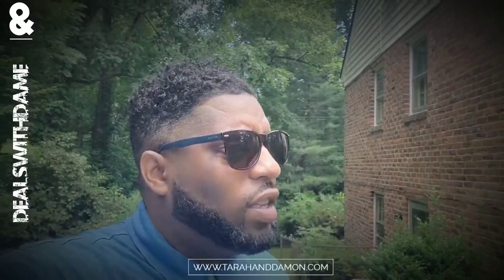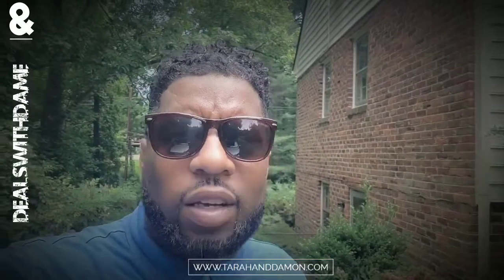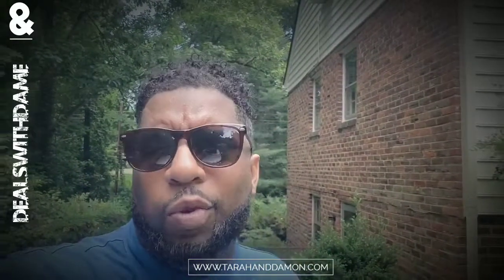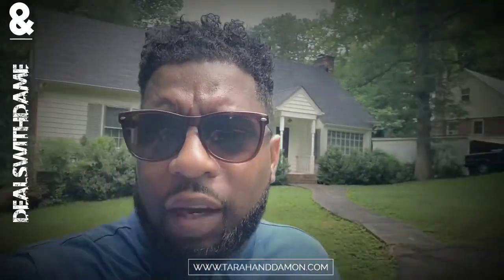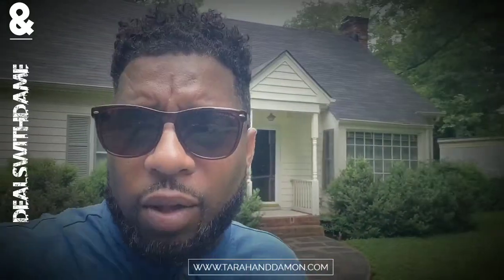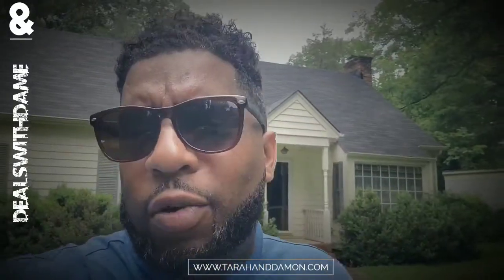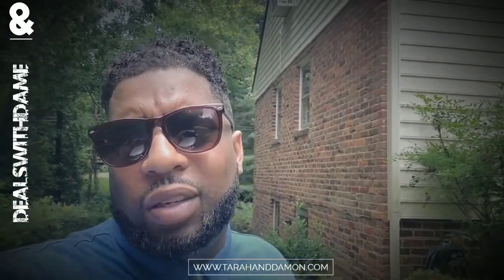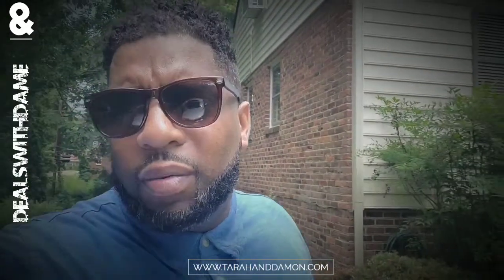Opportunity in Richmond's zone 60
Deal hunting in zone 60 means finding homes between $100k to $500k and turning them into investment opportunities. Zone 60 is in Richmond, Virginia